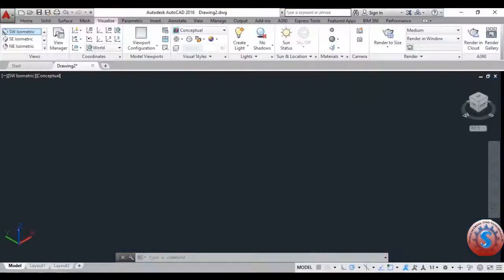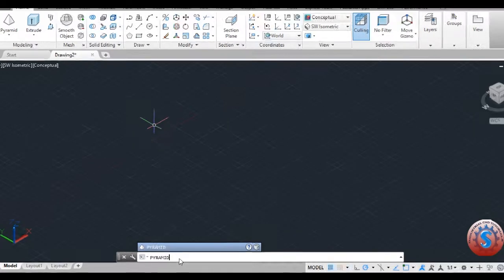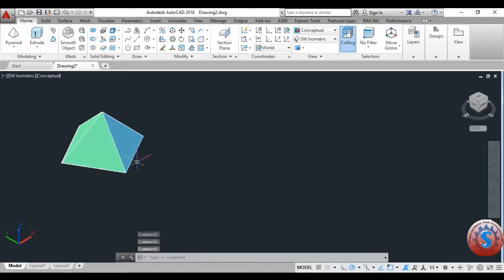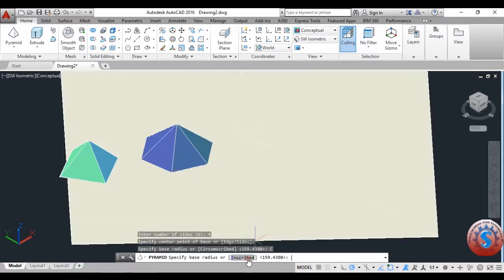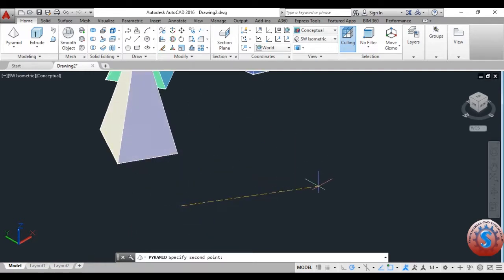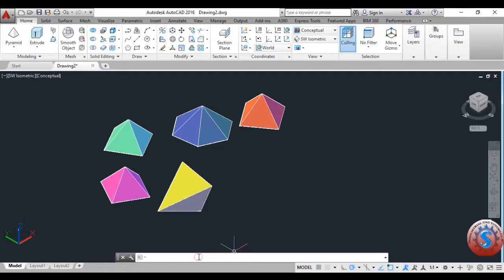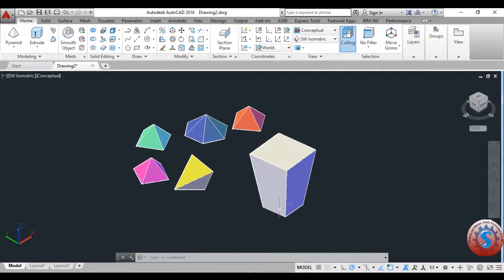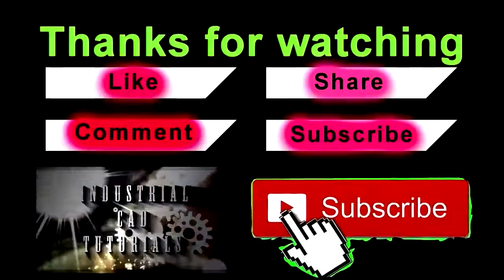HOW TO CREATE 3D PYRAMID OBJECTS || BASIC TUTORIALS FOR BEGINNERS || AUTO CAD 2016